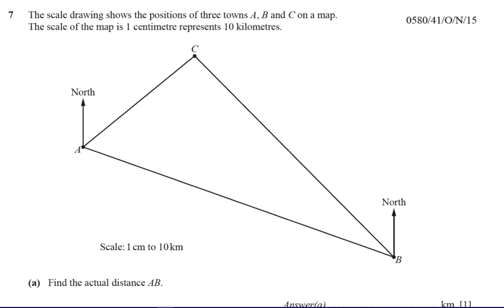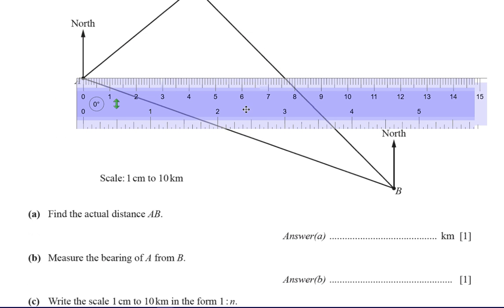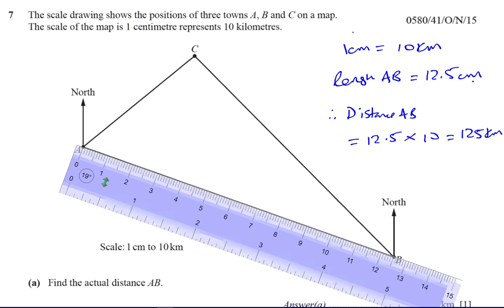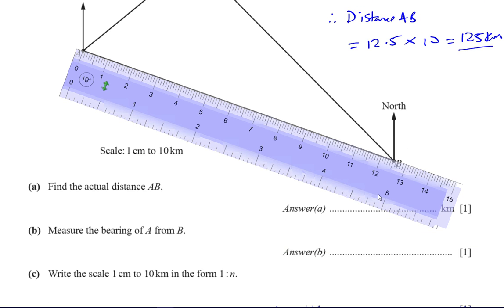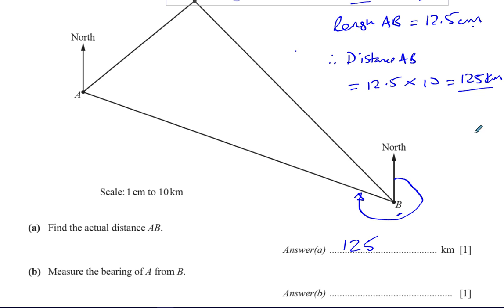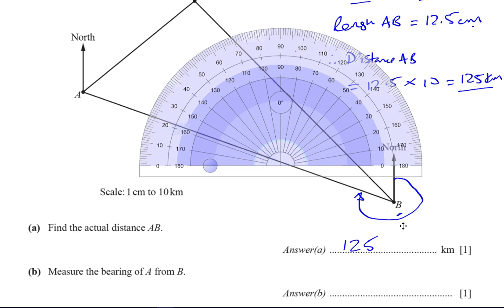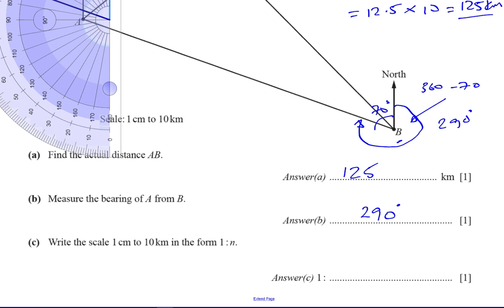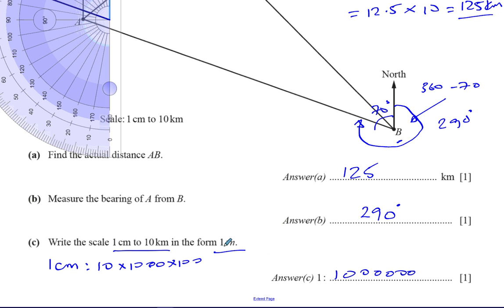0580 41 O N 15 Q7a c Scale Drawings, Bearings